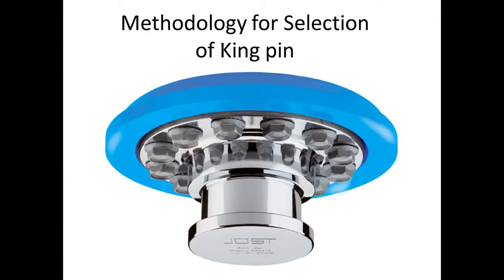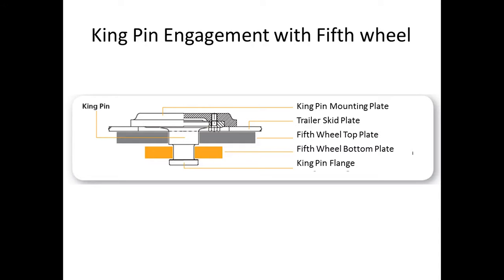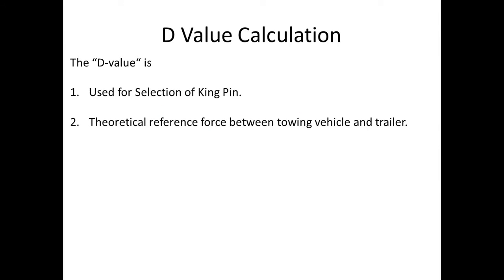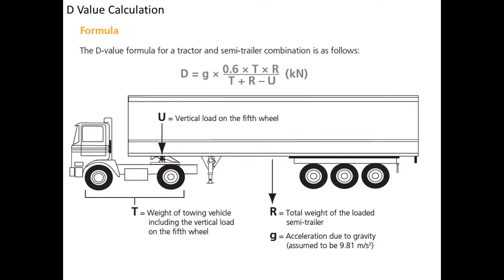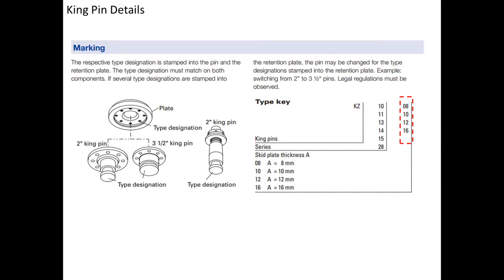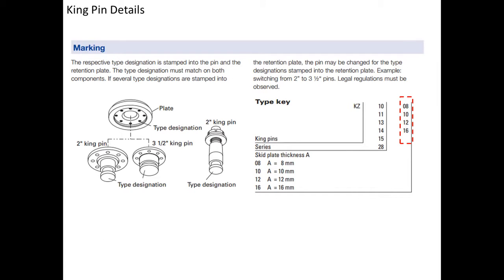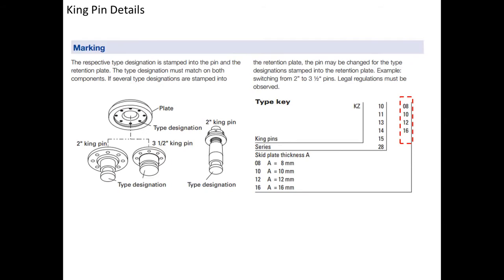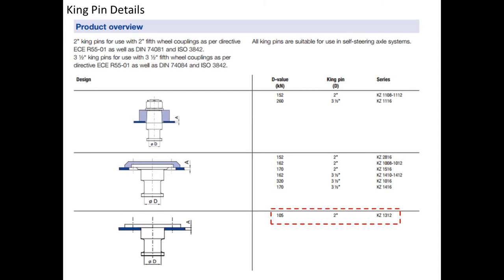King Pin selection Methodology